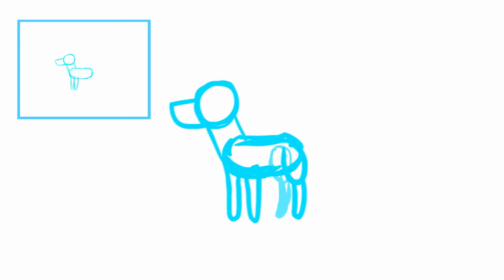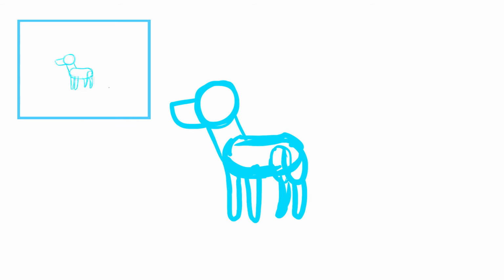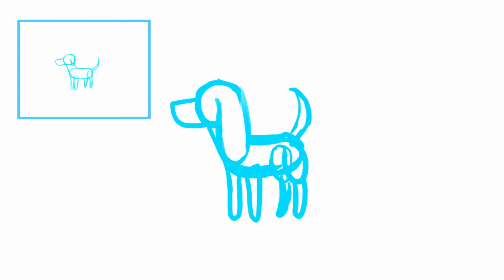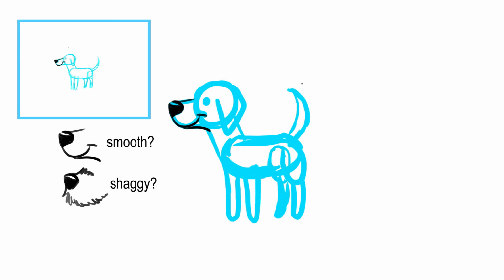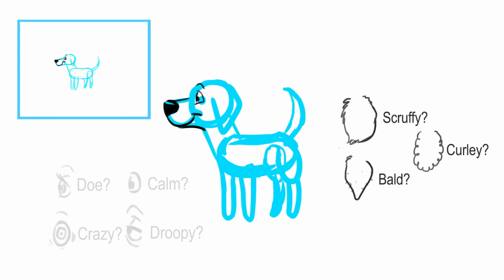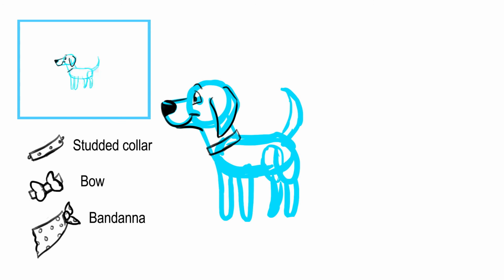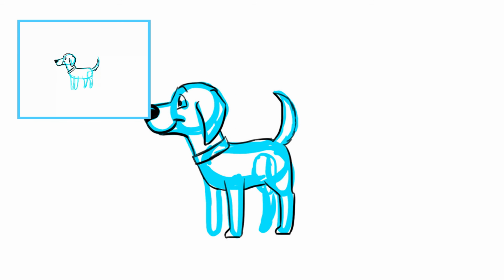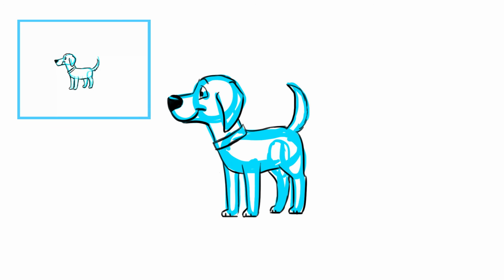Activity 2: How to draw dogs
Watch Charley show you how to draw any kind of dog in a few simple steps!
A photo of any dog.
A light pencil or a coloured pencil
A dark pencil or pen to clean up your lines
Some paper
An Eraser or rubber
Or if you are working on a tablet and you have drawing software
A photo of a dog.
Use a light colour on one layer
Then add a new layer and use a darker colour to clean it up.
Delete your rough lines when you are done!
Download and print the worksheet ‘How to draw dogs’ for a more detailed guide and some traceables.